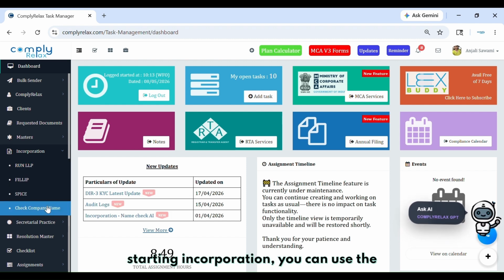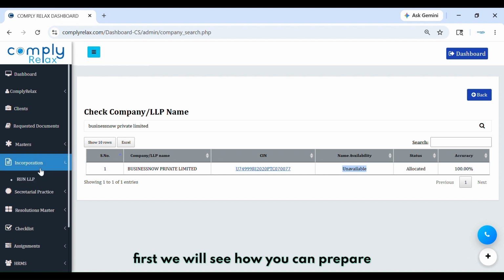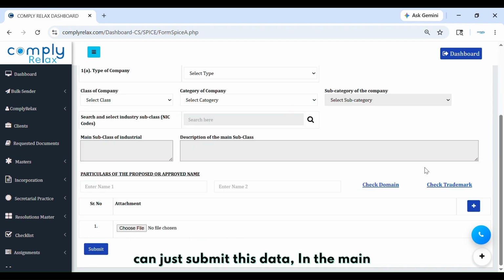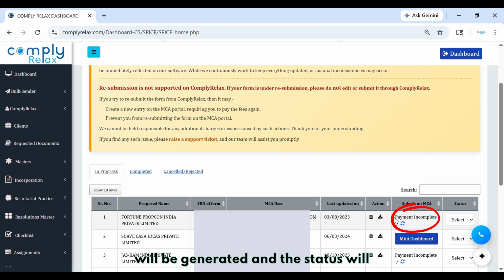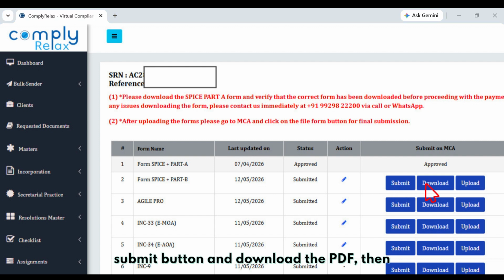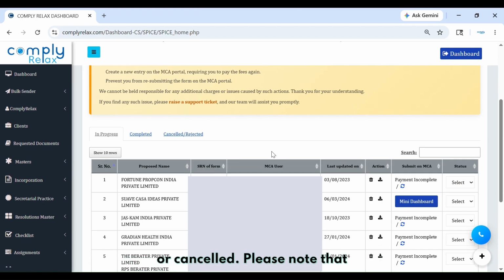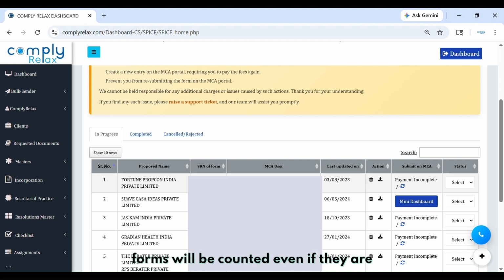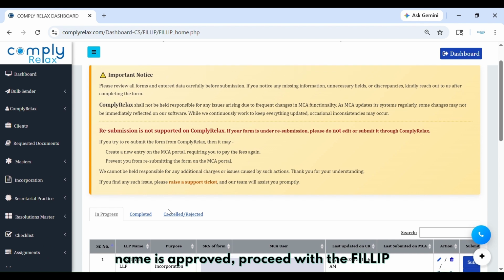Complete Incorporation Process Help vieo | SPICe+ | RUN LLP | FILLIP | 99287 22200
Learn how to prepare and manage MCA incorporation forms seamlessly using ComplyRelax. In this video, we provide a step-by-step demonstration of the Incorporation Module, covering:

✅ SPICe+ Part A (Name Reservation)
✅ SPICe+ Part B (Company Incorporation)
✅ RUN LLP (LLP Name Reservation)
✅ FILLIP (LLP Incorporation)
✅ Name Availability Check
✅ Faster MCA Compliance Workflow

This video is specially useful for:
✔️ Company Secretaries
✔️ Chartered Accountants
✔️ Compliance Professionals
✔️ Private Limited Companies

Stay compliant and manage your secretarial work smarter with ComplyRelax 🚀

📞 For Demo & Queries: 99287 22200